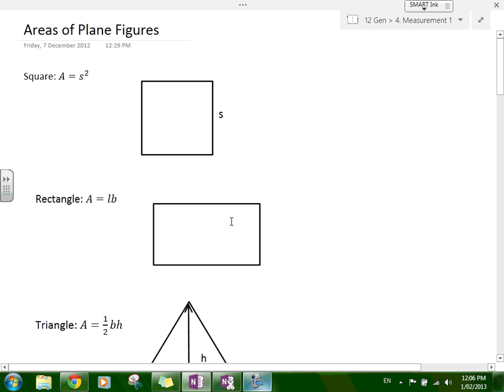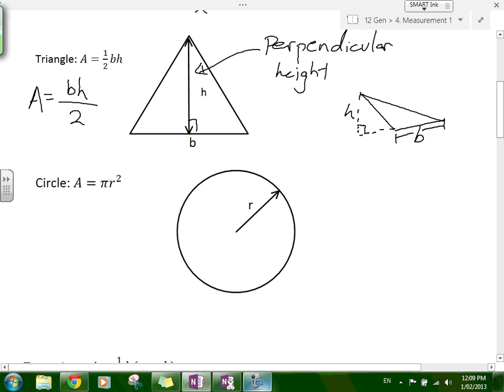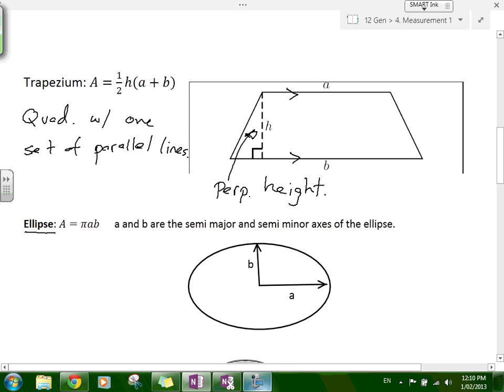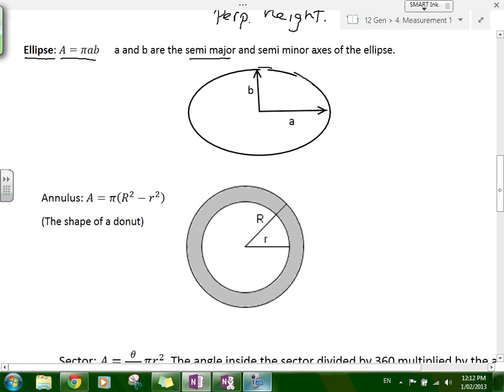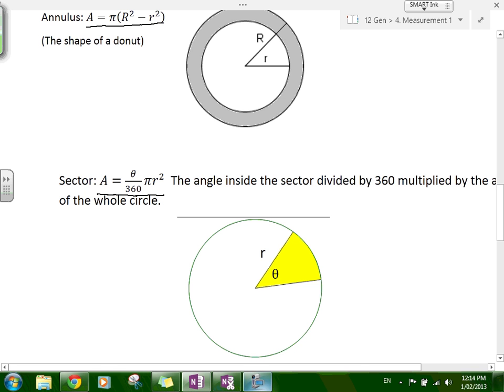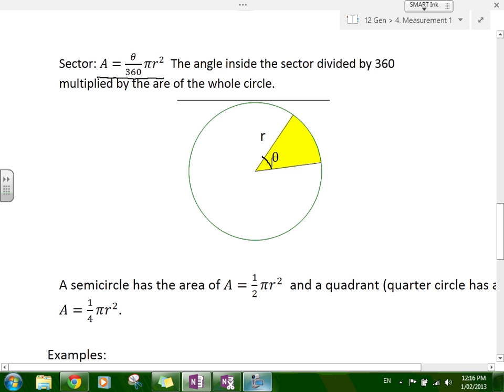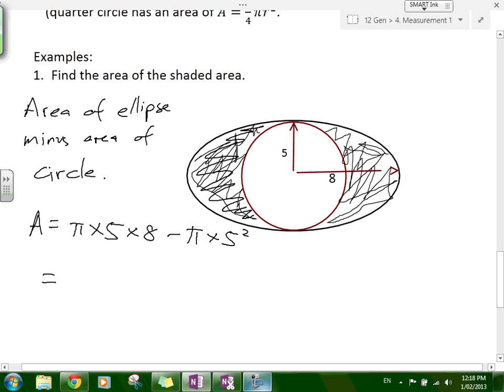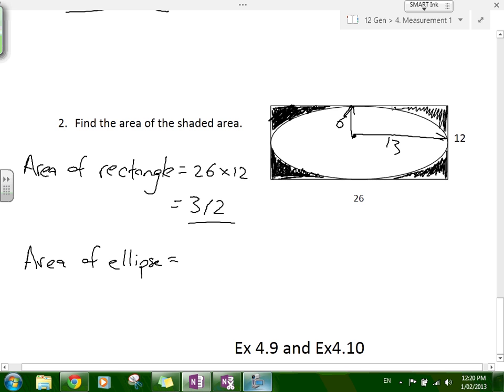1 2 13 yr 12 Gen Areas of plane figures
Areas of figures. Trapezium, circle, sector, ellipse etc